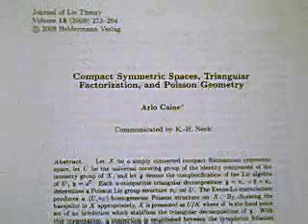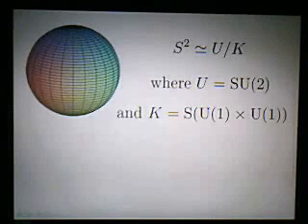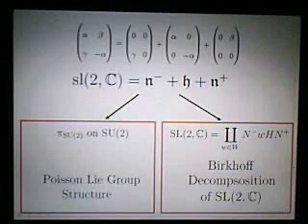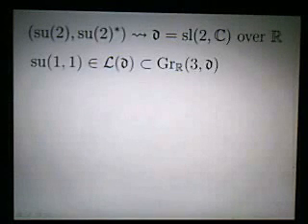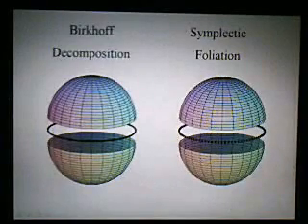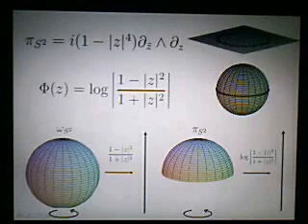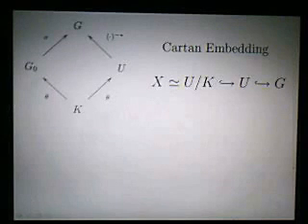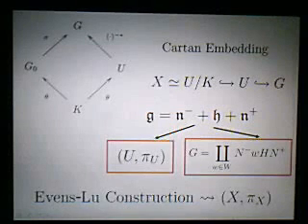Compact Symmetric Spaces, Triangular Factorization, and Poisson Geometry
Brief video summary of my paper by the same title in the Journal of Lie Theory, 18 (2), pp. 273-294, 2008.